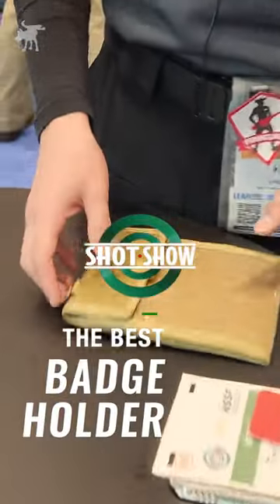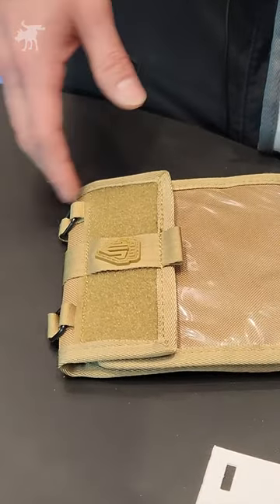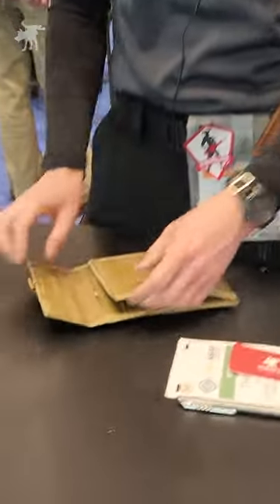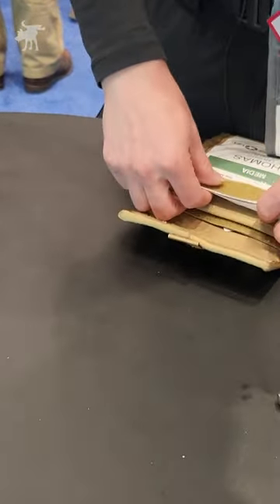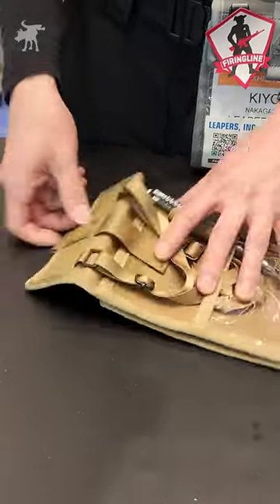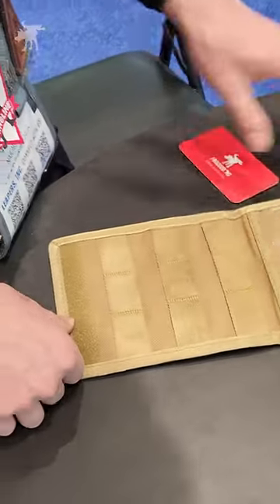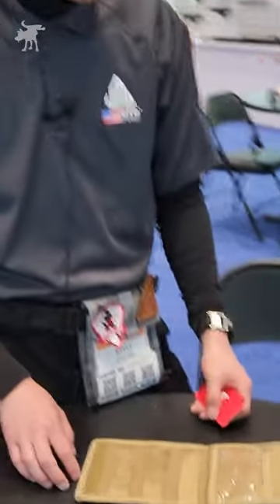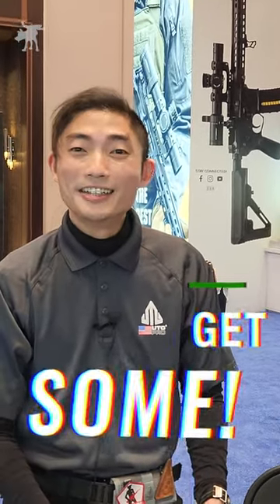Best SHOT Show Badge Holder